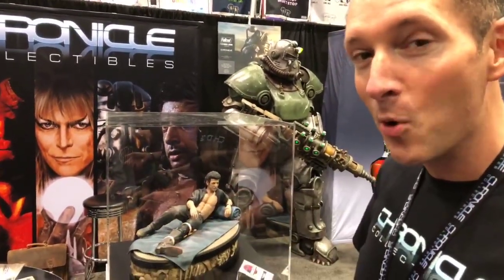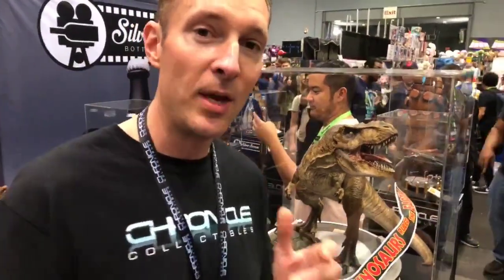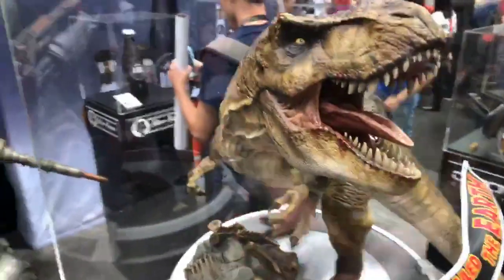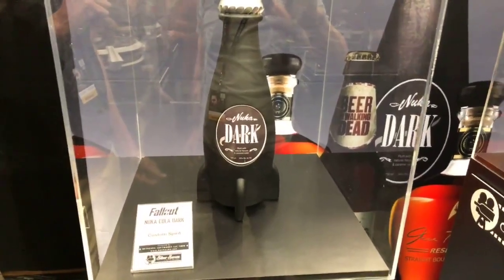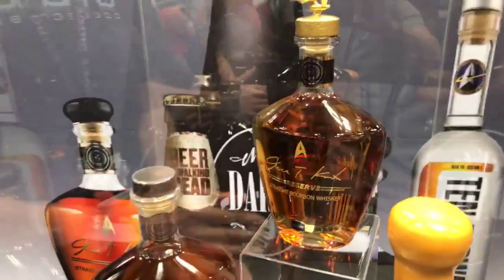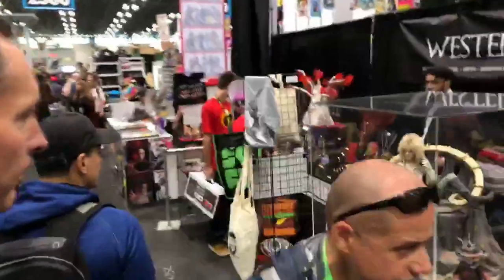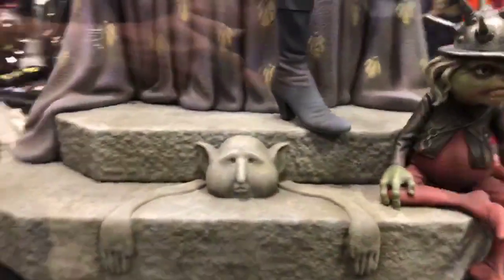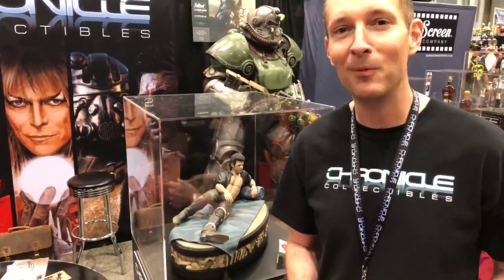(NYCC 2018) Day 2 LIVE Pt. 2 - Rotunda Rex, Jareth, JTK Bourbon & More!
Watch as Robert shows off the 1:9 T. Rex in the Rotunda and 1:4 Dr. Ian Malcolm some more, as well as the upcoming 1:4 scale Jareth on the Throne.  You'll also see new offerings from our sister company, Silver Screen Bottling Company, like the officially licensed Star Trek James T. Kirk Bourbon and Ten Forward Vodka. Also included is coverage of the Nuka Dark Rum from Fallout! Check it out!